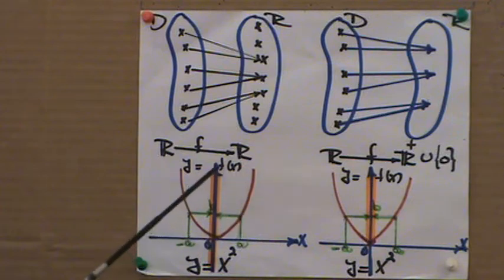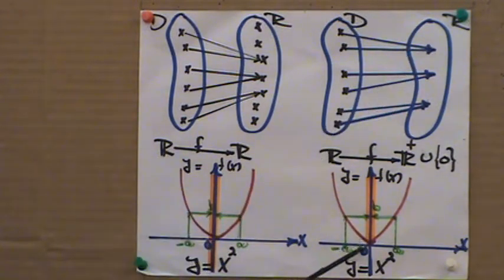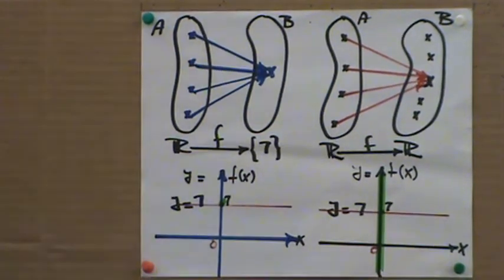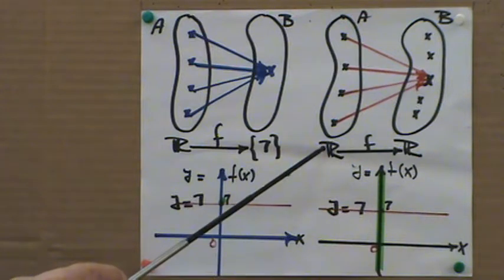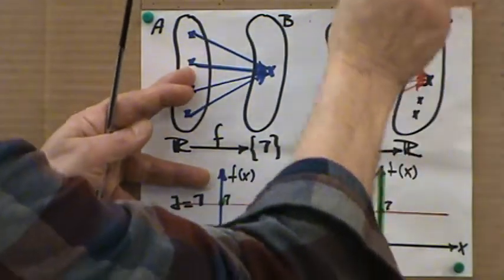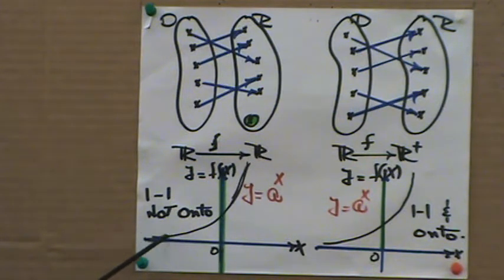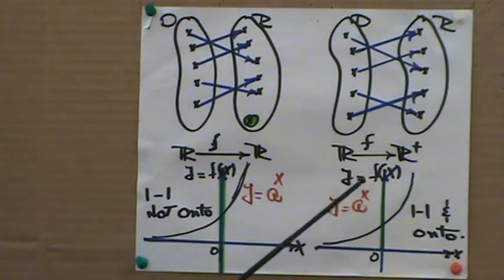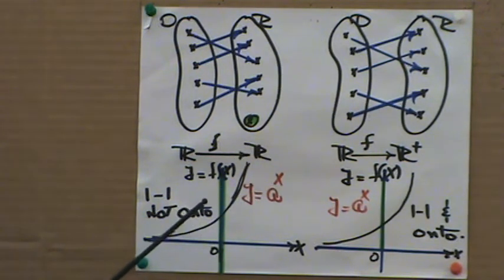Mathematical Concept of Function (3)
The Third Lecture about the Mathematical Concept of Function.